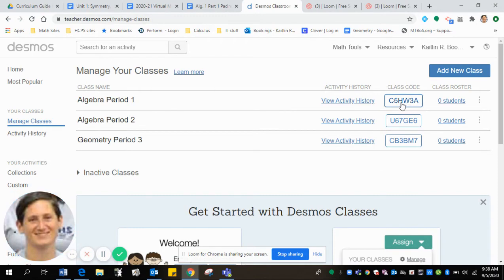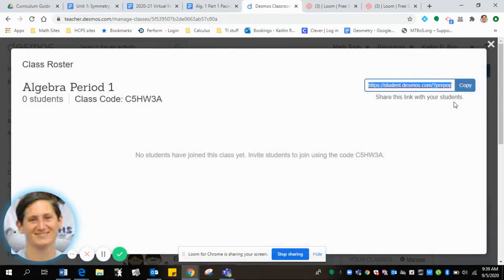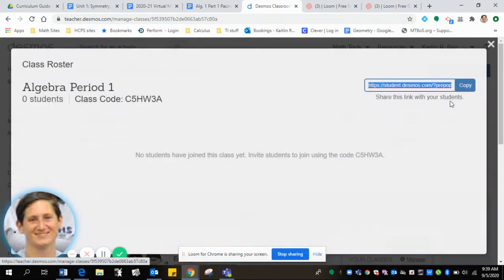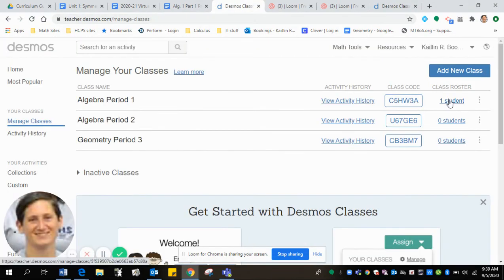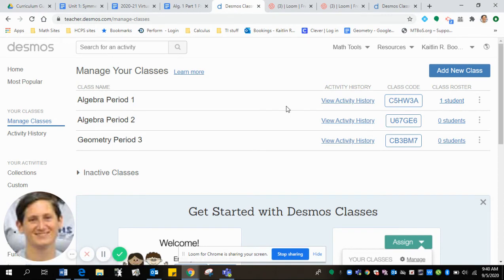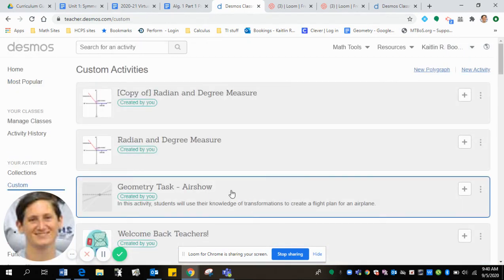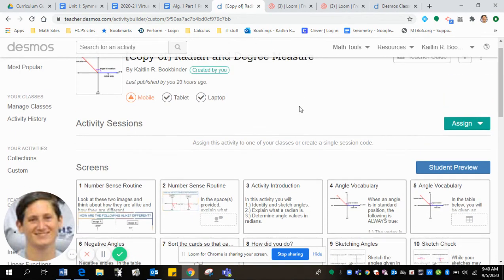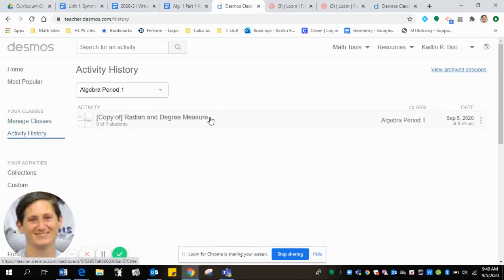Desmos Classroom Activities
This video briefly explains how to set up classes in Desmos!